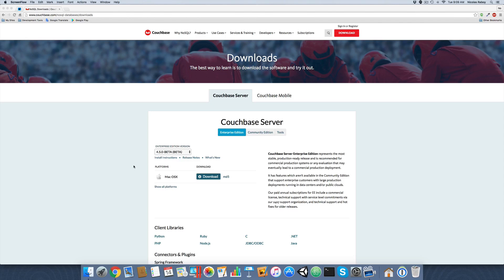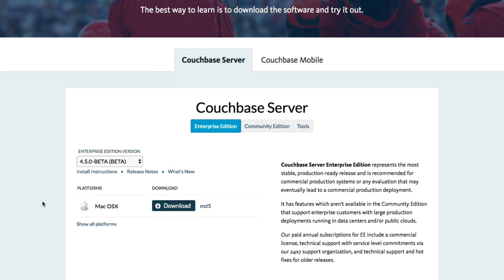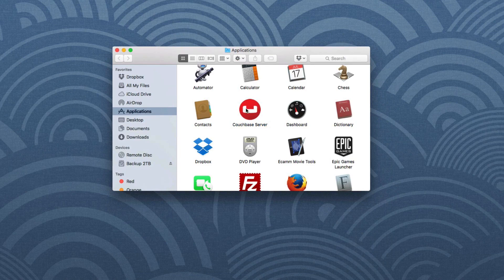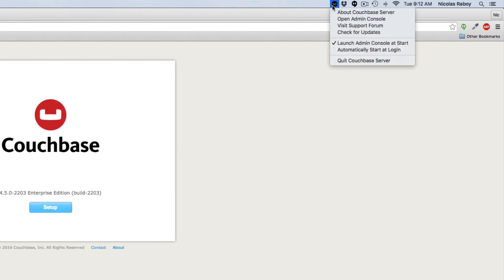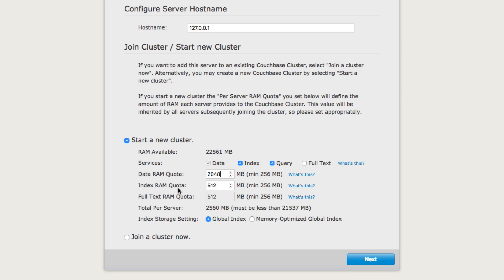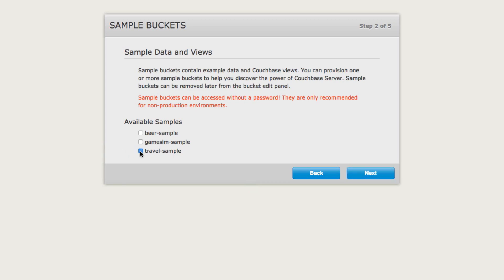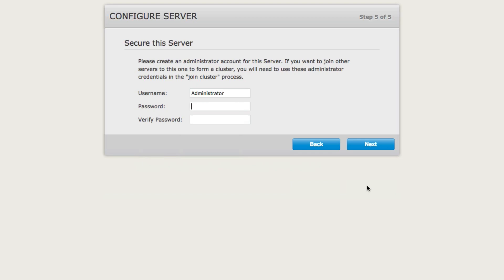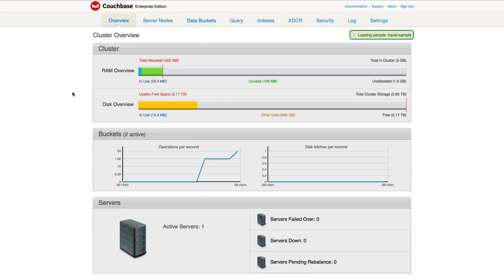Getting Started with Couchbase Server on Mac OS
Learn how to get started with Couchbase Server on Mac OS to jumpstart your development with a NoSQL database.

For instructions on how to do this with other operating systems, other videos are available.